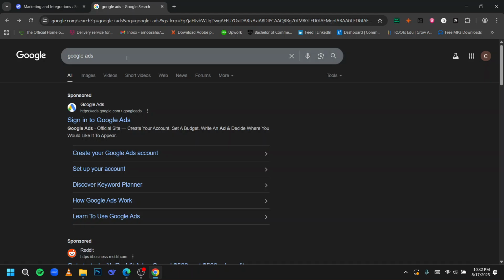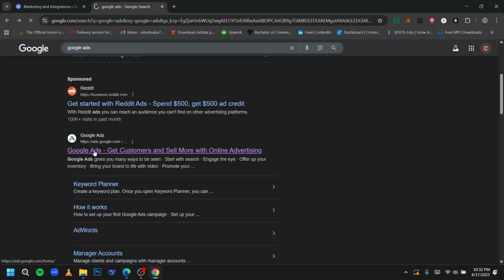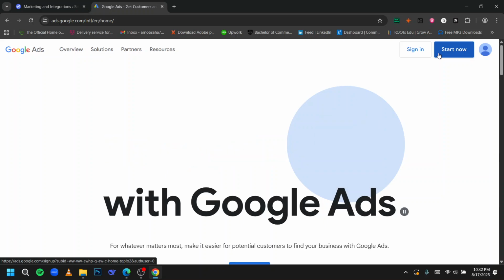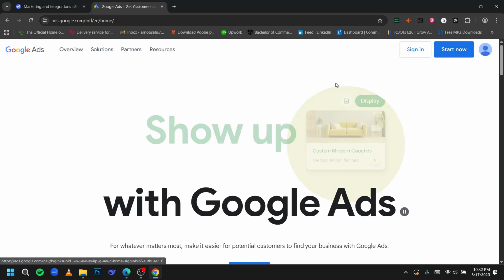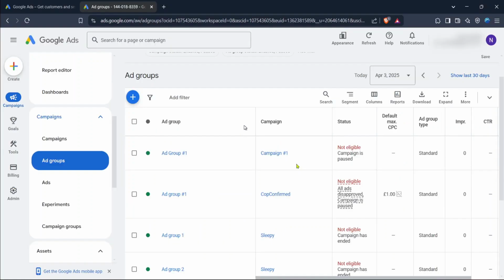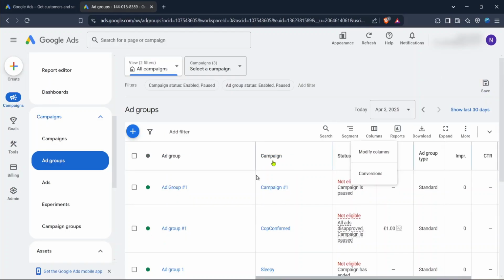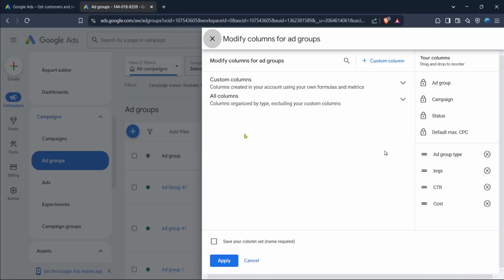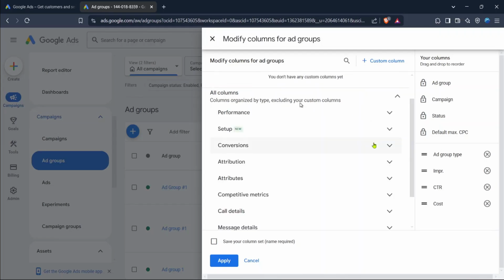How to Find Your Ad Position in Google Ads 2025 (Guide)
How to Find Your Ad Position in Google Ads
In this video, learn how to find your ad position in Google Ads step by step. We cover related tips like ad rank, quality score, and Google Ads performance metrics to help you understand where your ads appear